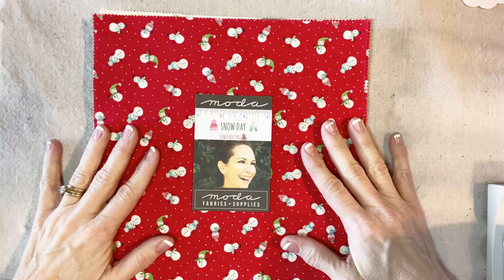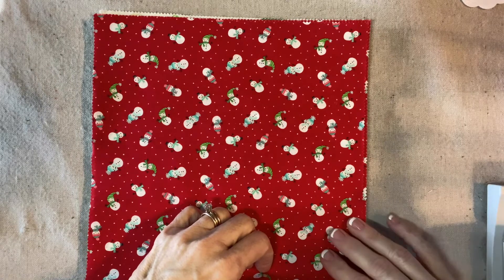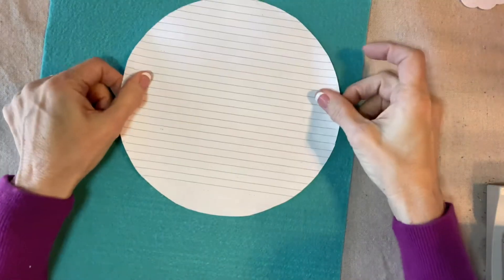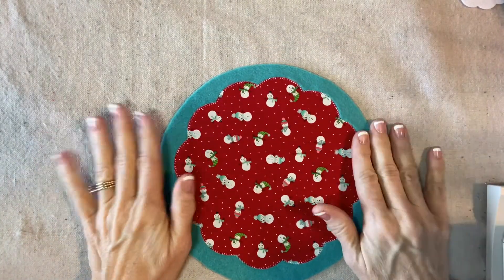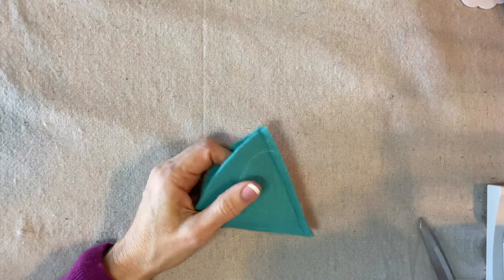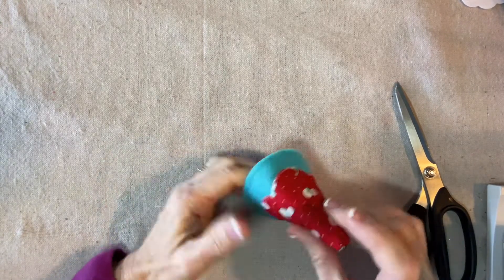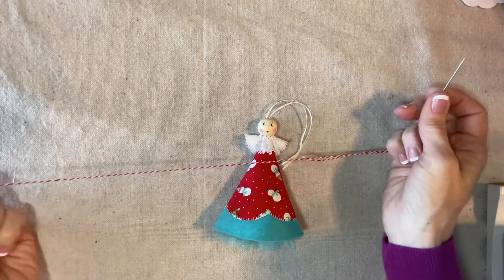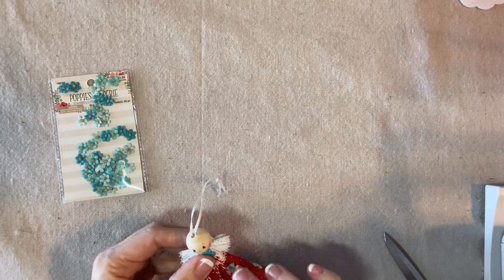DIY Felt and Fabric Angel Christmas Ornament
Make an angel ornament with Rick Rack Ruby!
Supply List:
One Moda Fabric Layer Cake (I used Snow Day)
One 8-inch square of paper-backed fusible adhesive (I use HeatnBond)
One 12x18-inch felt piece (I used Craftology felt in Lagoon)
One 12x18-inch white thin, stiff craft felt for wings
One 7.25-inch scalloped circle die - optional
One 3-inch scalloped circle die - optional
Die Cutting machine - optional
The following supplies are for each angel:
Two 12-inch lengths of 6-inch wide tulle in color of your choice
One 15-inch length of 1/16-inch ribbon,
One completed 20mm wood head bead with face,
2.5 inches of 20 gauge gold-colored wire'
Your choice of hair yarn,
Scissors, Wire Cutters, Iron, Sewing Machine, Hot glue gun and sticks, Assorted needles and thread to match fabrics, Straight pins, thimble, Compass, Paper for patterns, Ruler